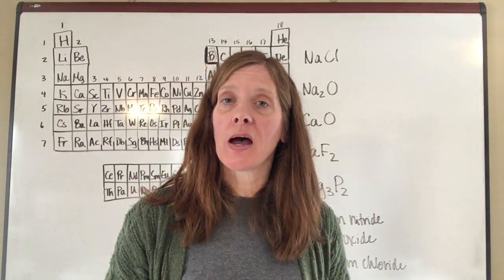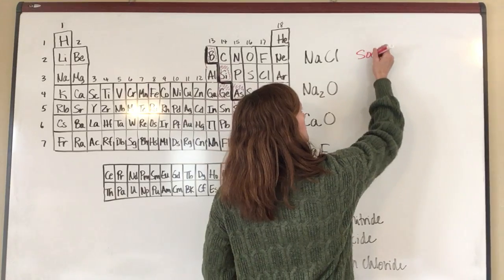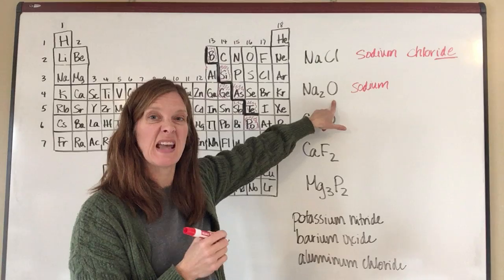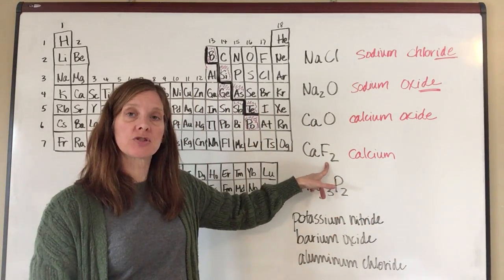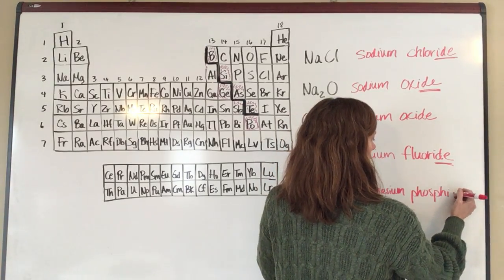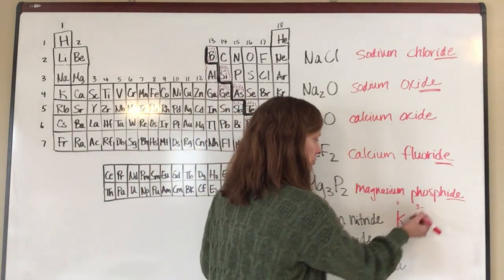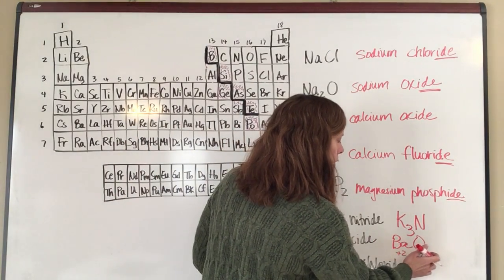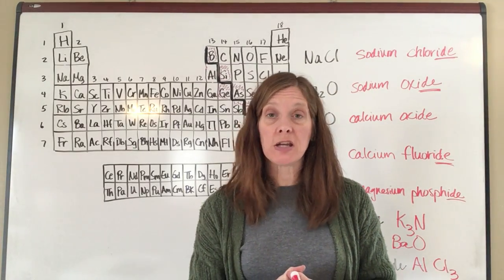Physical Science Chapters 4-5 #6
Now we can learn to name ionic compounds.